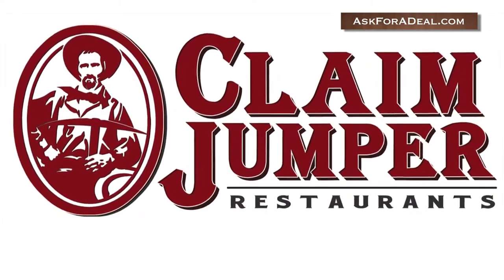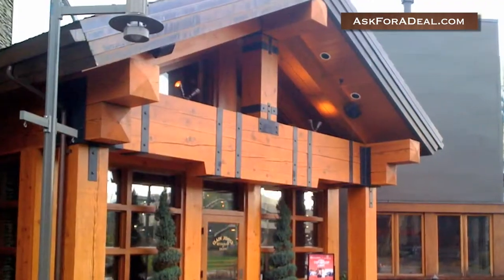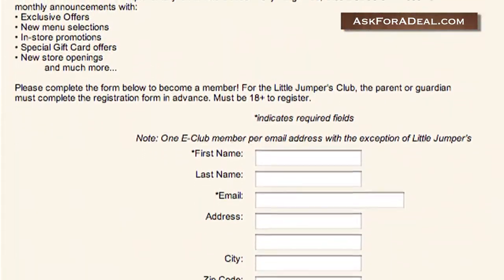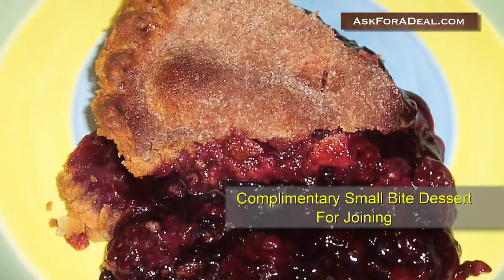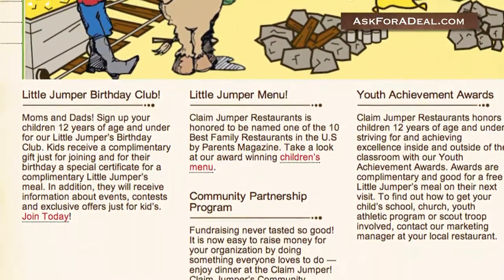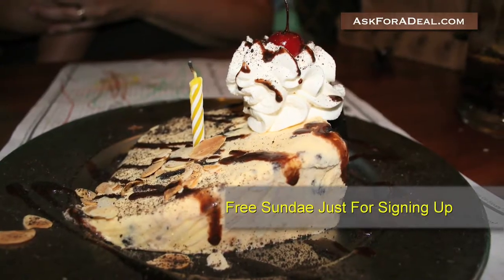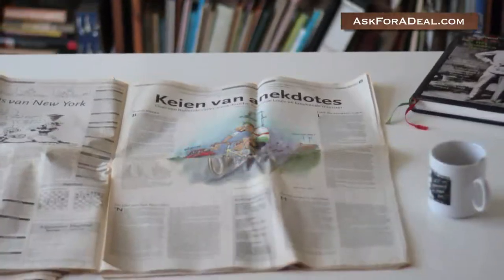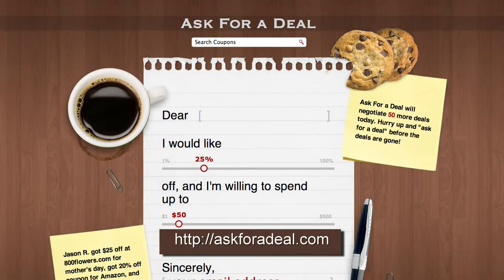Claim Jumper Restaurant Coupons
Claim Jumper has been treating guests to large portions and a Gold Rush-themed dining experience for over 30 years.  Here are a few ways to get coupons and save money during your next meal.

Visit their website and sign up for their E-club.  You'll have to part with some personal information like your name, email and birthday, but in return you'll receive restaurant news and coupons such as $10 off your next purchase of $30 or more.   Additionally, members receive a complimentary Small Bite Dessert just for joining.

Children ages 12 and under can sign up for the Little Jumper's Club. When you register your child, they'll receive information about promotions and events especially for kids, like a free meal on their birthday, and a free sundae just for signing up.

Also, don't forget  to check the restaurant's official Facebook and Twitter pages for occasional news about contests and promotions.

Finally, be sure to look in Sunday papers, magazines and local circulars for printable coupons that can be redeemed in your local restaurant.